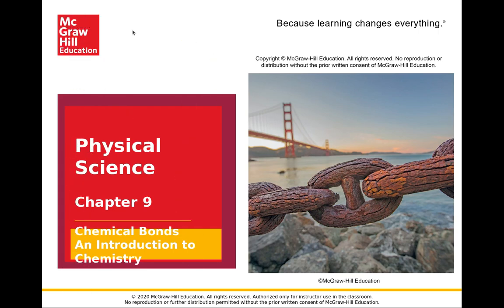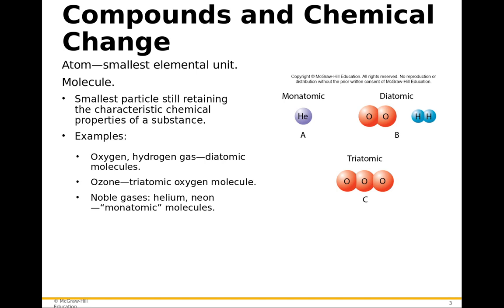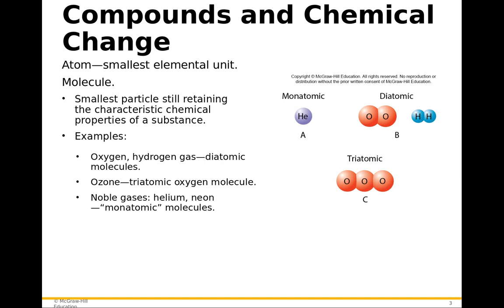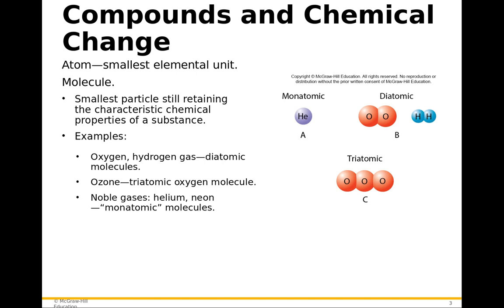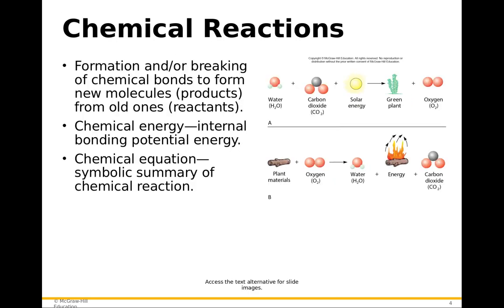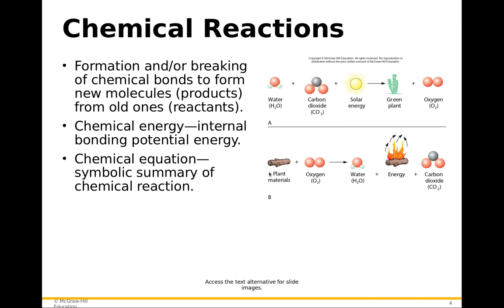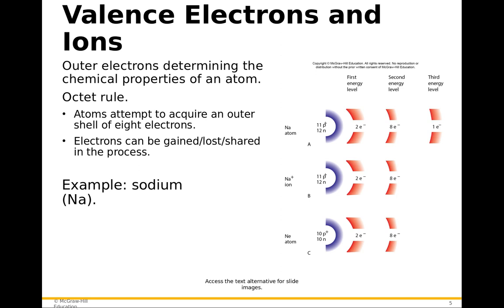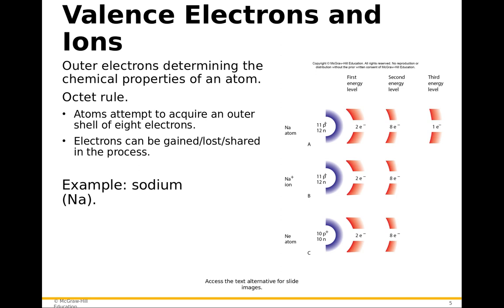PSCI chapter 9 lecture a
PSCI Lecture